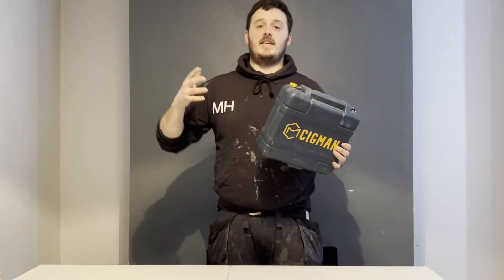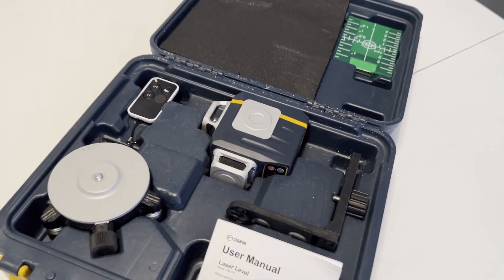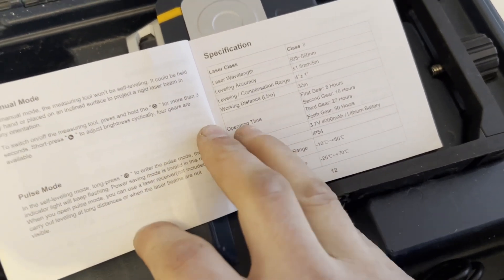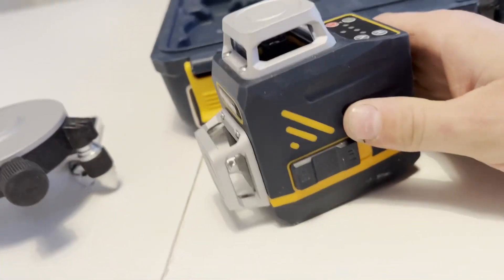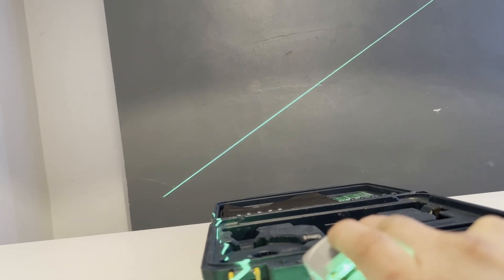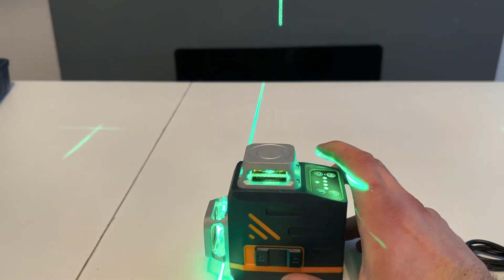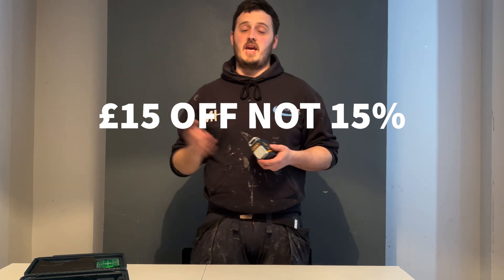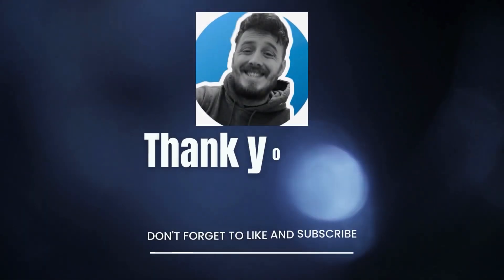Cigman CM 720 Is Simple The BEST Entry Level Laser Level For Plumbers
In this video I take look in to what I think is the best entry level laser level for any plumber. It's is the Cigman cm 720

Claim code：Z957AUXO
Promotions: £15 Amount off
Start Date：14/03/202315:00GMT
End Date：14/04/202323:59GMT